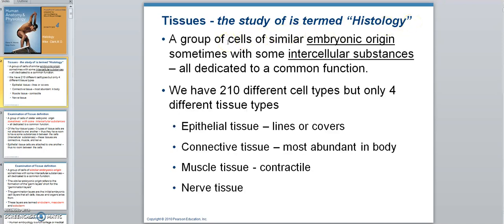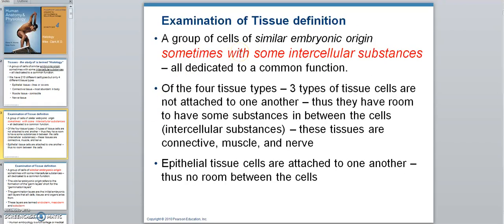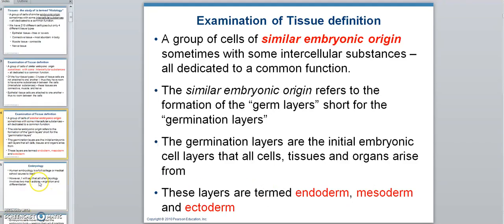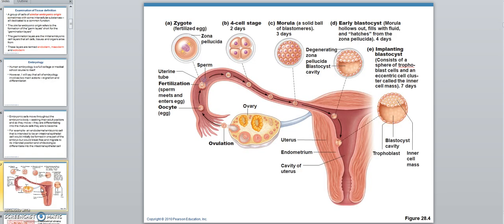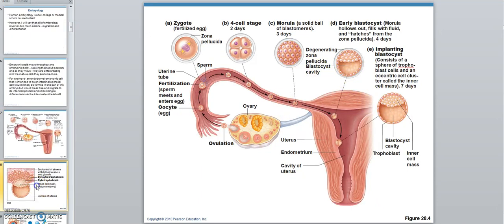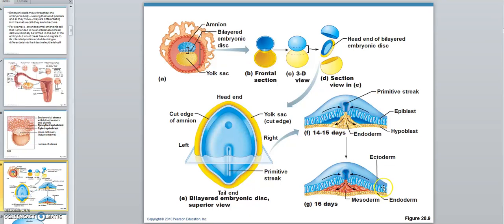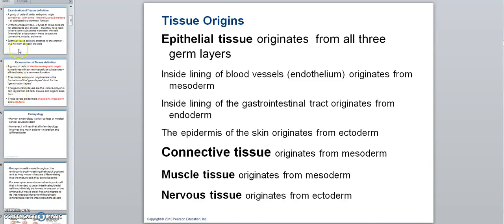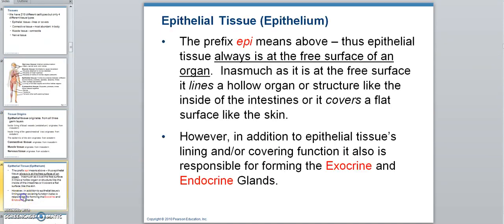Histology Video 1 Introduction